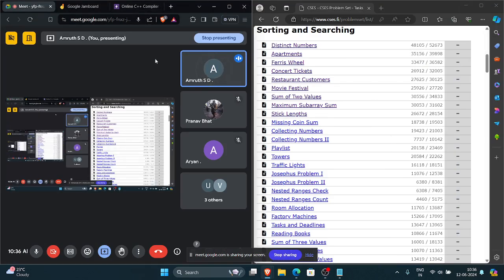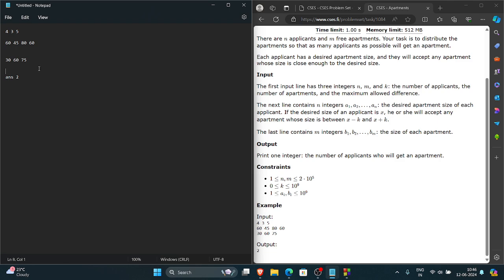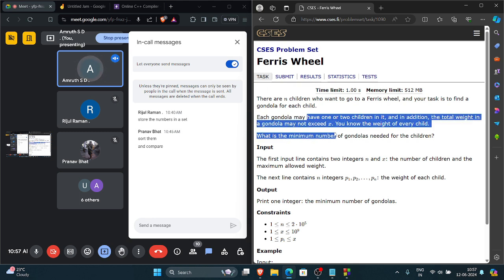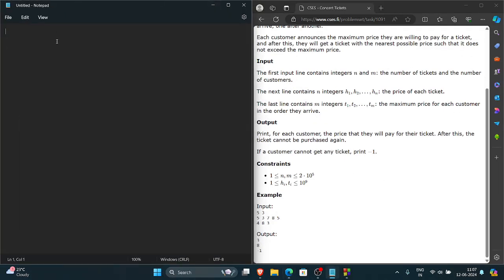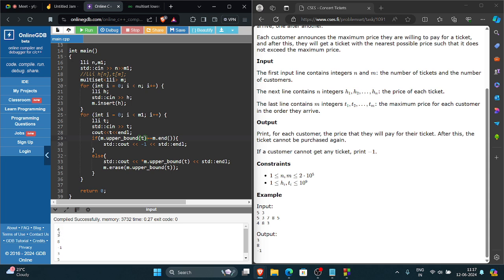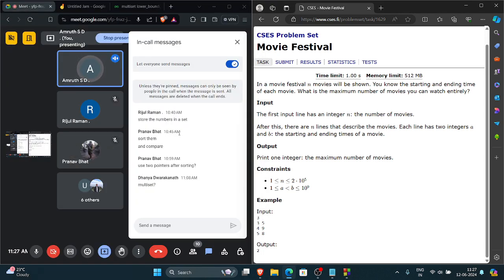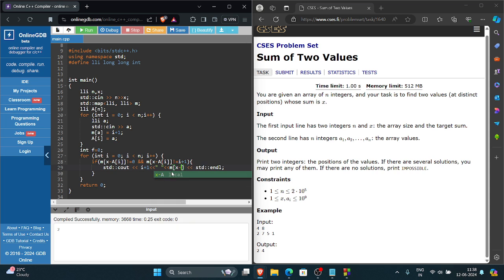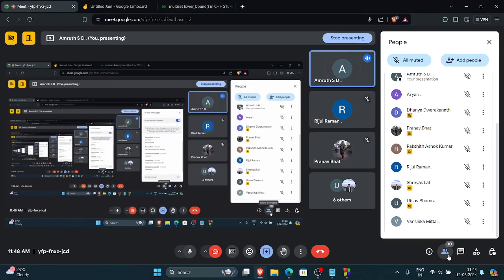SMP session 3 cses speed run any % searching and sorting